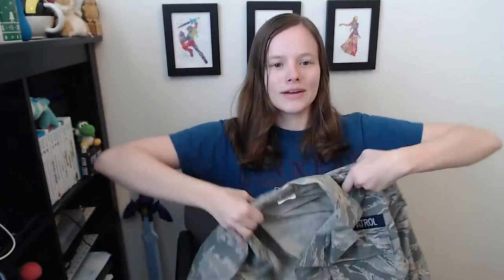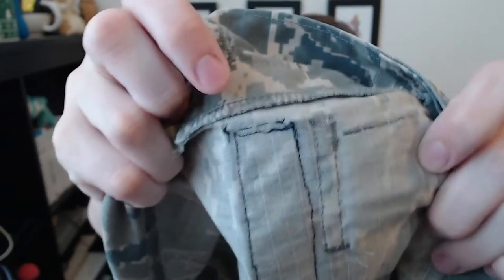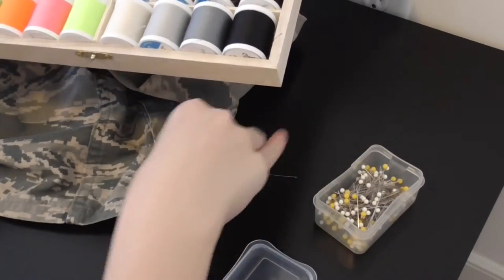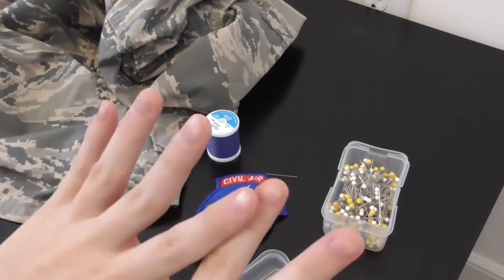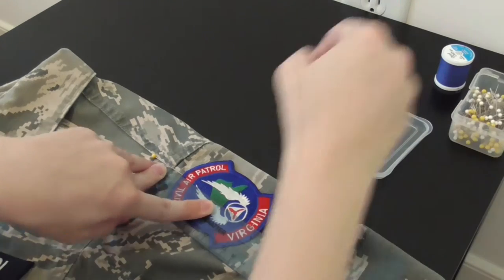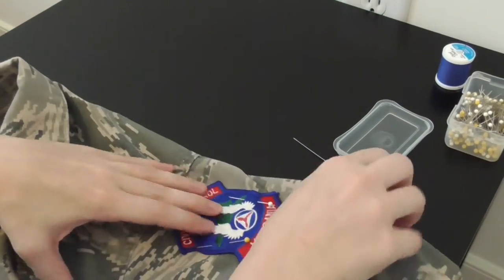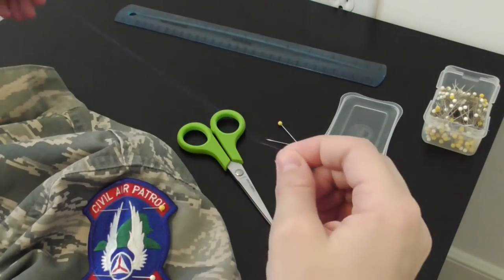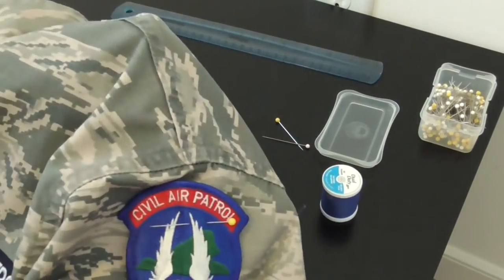SEWING WING PATCH BY HAND! | Sewing CAP Patches - Part 3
Good afternoon, ladies and gentlemen! Welcome to a quick video that covers how to get your wing patch onto your uniform with a needle, some thread, and your hand!

CAPR 39-1 was last updated on 5 March 2020 as of the posting of this video.

Study tip! If you would like to learn and remember as much information from this chapter as possible, I would highly recommend at least reading over the chapter before watching the video.

If you have any questions or comments for me, please feel free to include them down below!